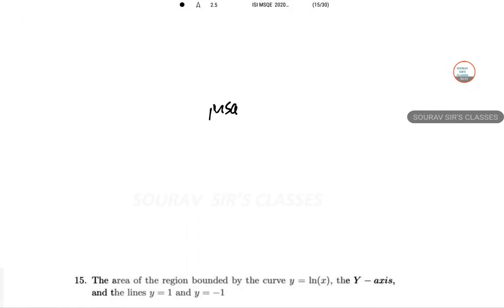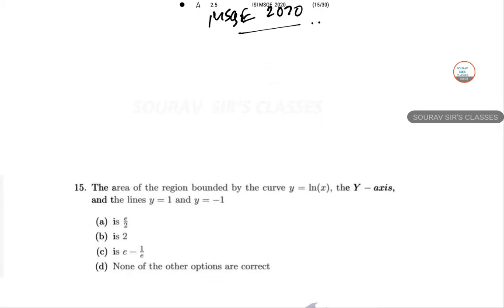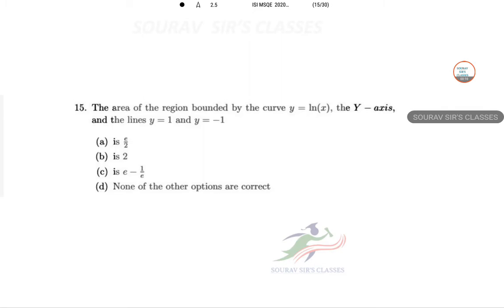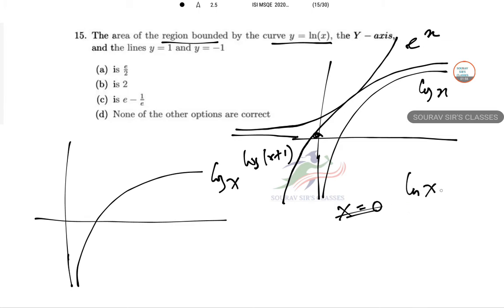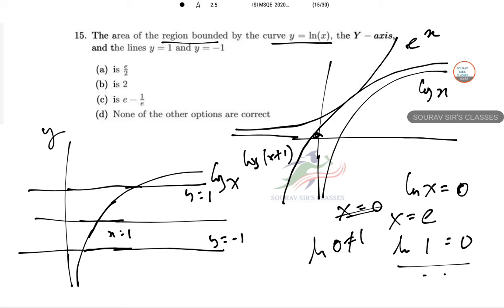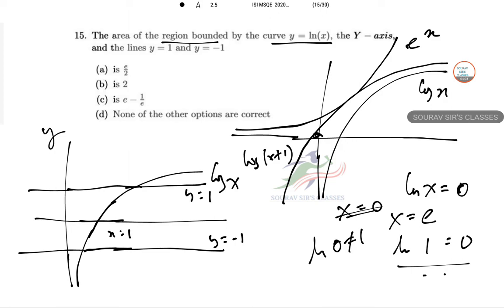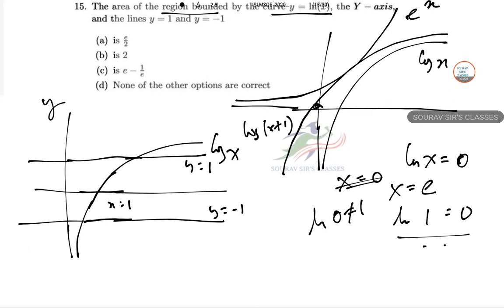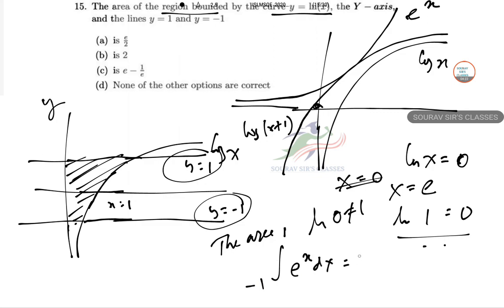ISI MSQE 2020 Q 15 OBJECTIVE Complete Solutions Special Techniques Short Cut ANALYSIS